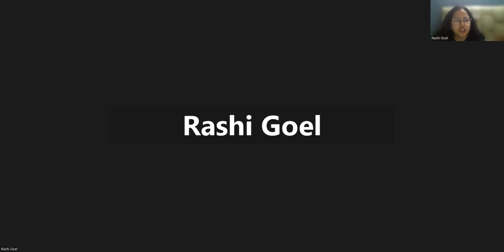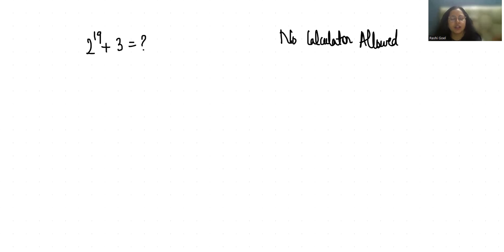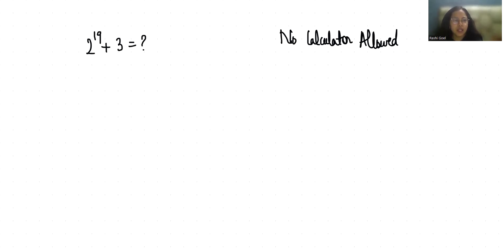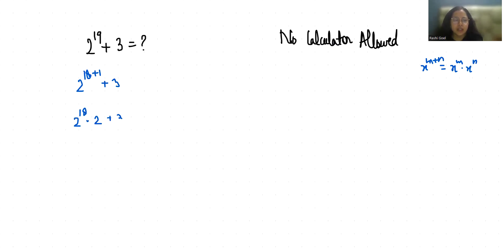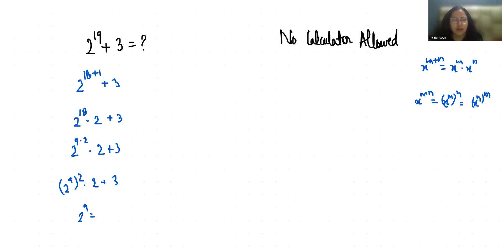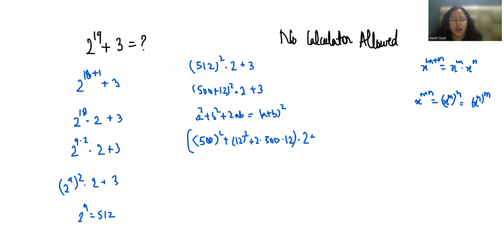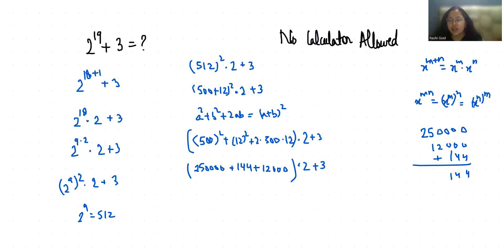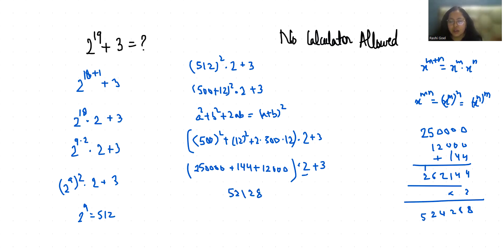2^19+3 | A Nice Olympiad Exponential Trick | No Calculator Allowed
2^19+3,
2 19+3,
2 power 19+3